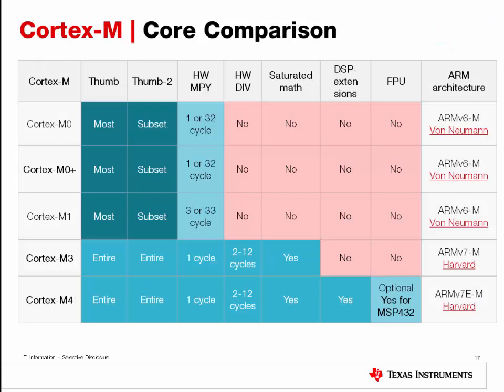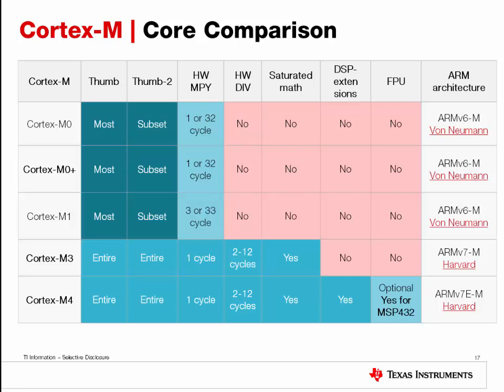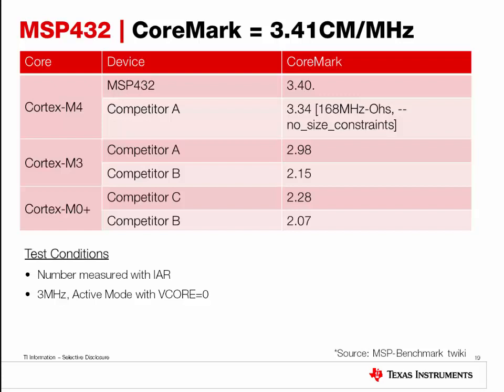MSP432™ MCUs and ARM Cortex-M4F Core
In this session you will learn about the ARM Cortex-M4F

Next video on these series: MSP432™ Low-Power + High Performance MCUs Part 3: Power System